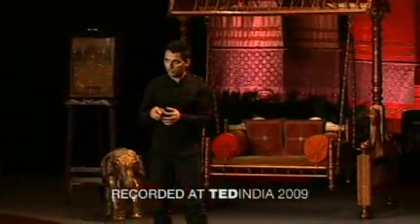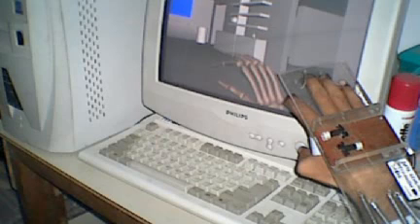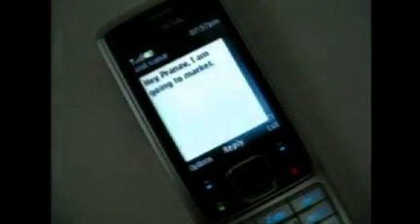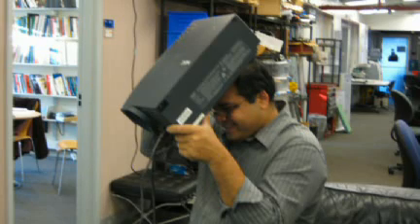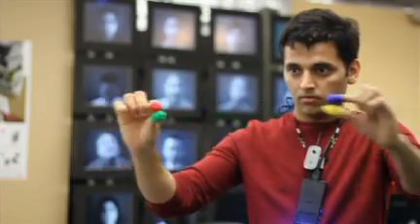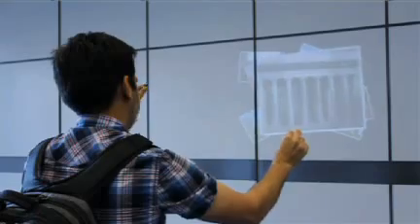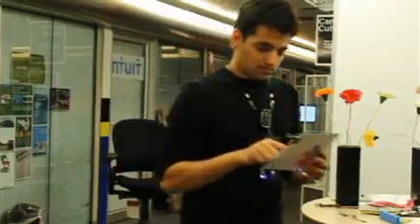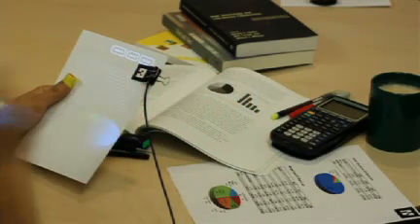The thrilling potential of SixthSense technology: Pranav Mistry on TED.com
MIT Students Turn Internet Into a Sixth Human Sense.